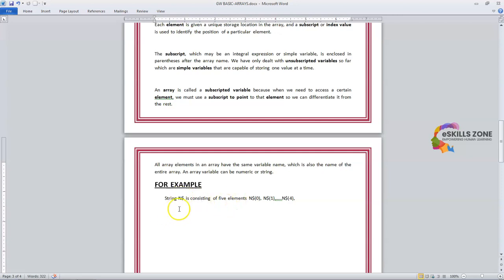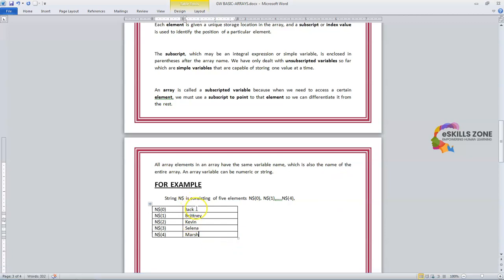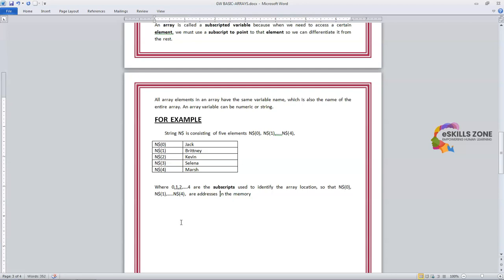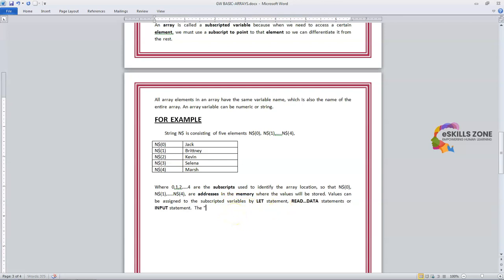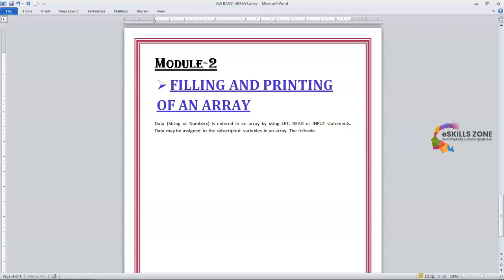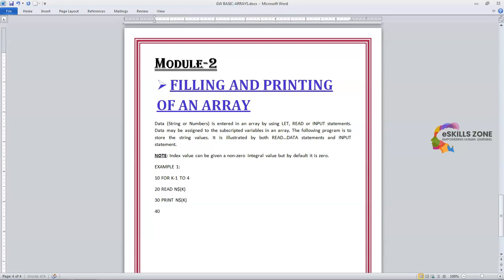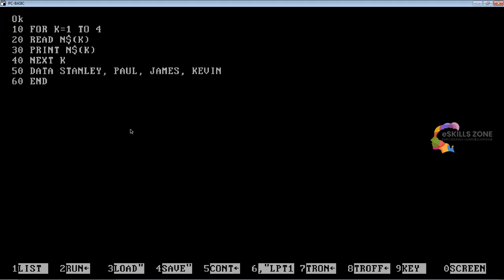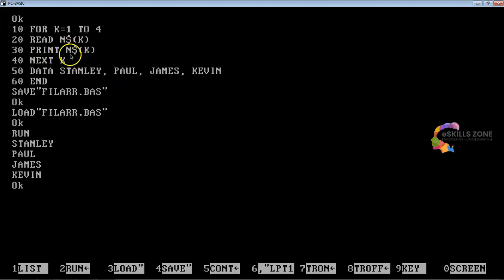GW BASIC - ARRAYS - Lecture 2 FILLING & PRINTING OF AN ARRAY